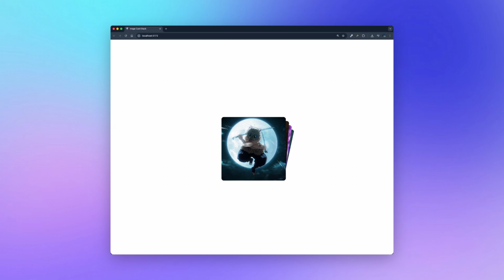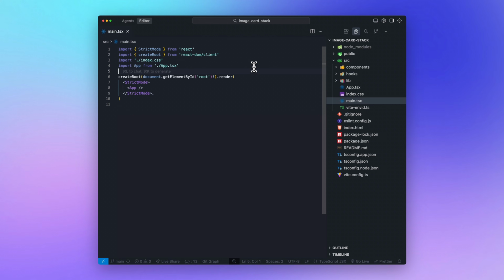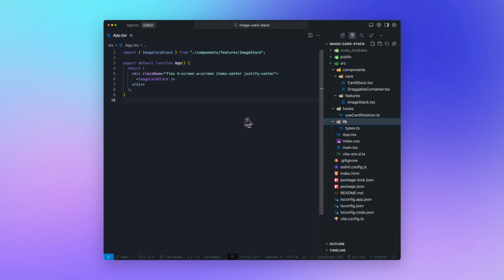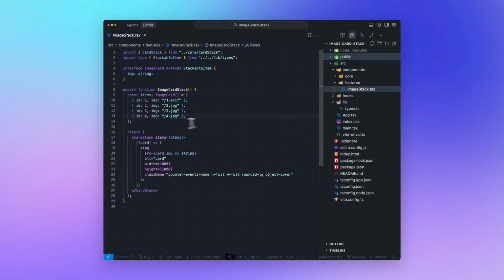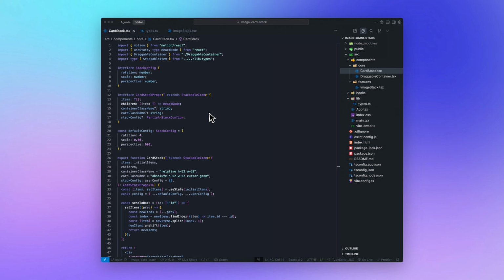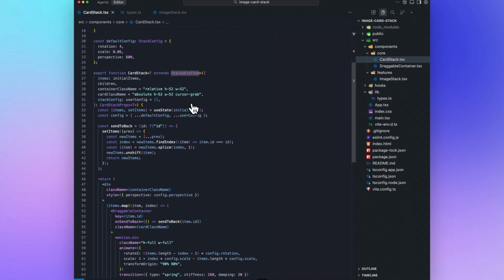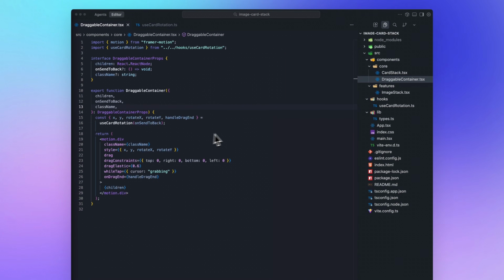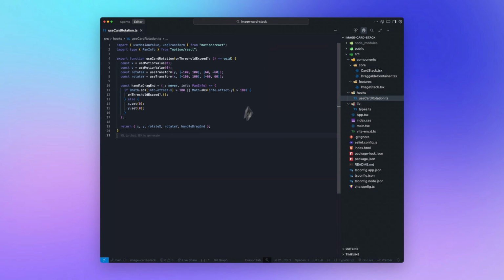I Built a Draggable Image Stack in React & Tailwind (Full Code Walkthrough)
🫧 Timestamp
0:00 – intro
0:24 – code walkthrough
4:46 – source code
5:10 – outro